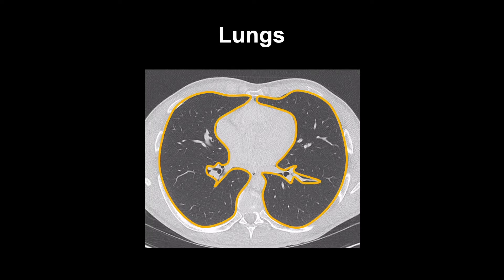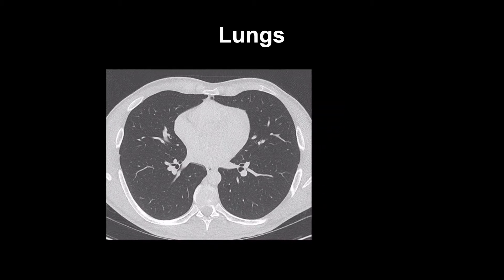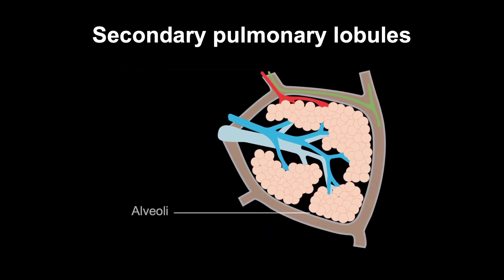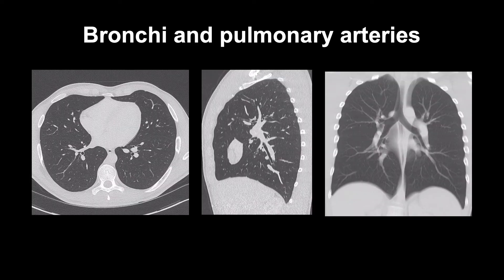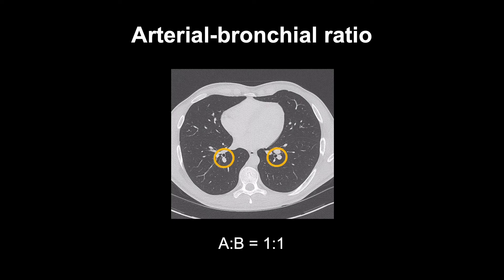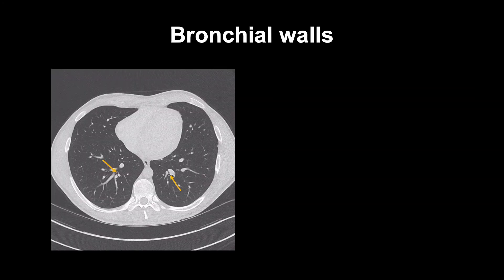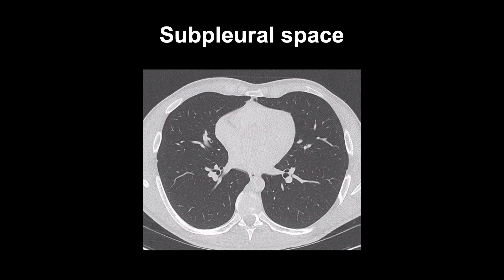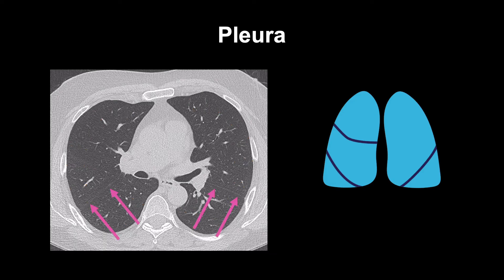How to identify normal lung anatomy on chest CT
A key anatomic feature of the lung that determines how lung pathology appears on CT is the secondary pulmonary lobule. By the end of this video, from our Chest CT Essentials course, you will be able to define the parts of the secondary pulmonary lobule.

Master this step-by-step process for diagnosing the most common cardiothoracic diseases using chest CT. Start the course now!.